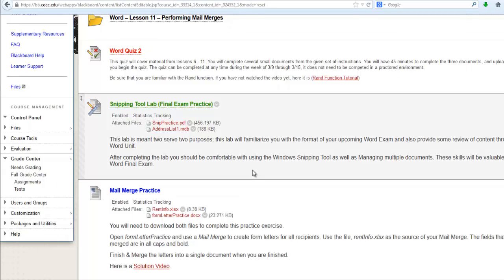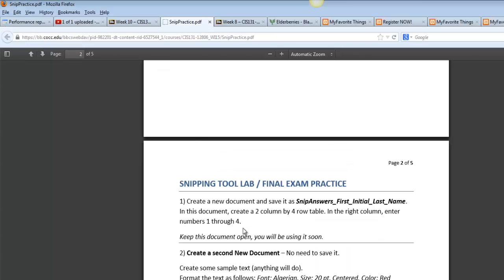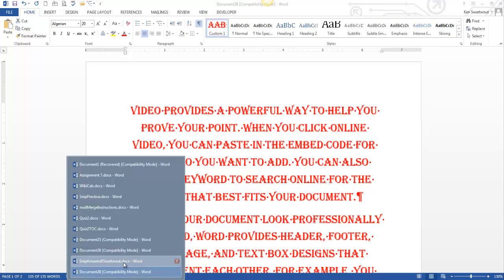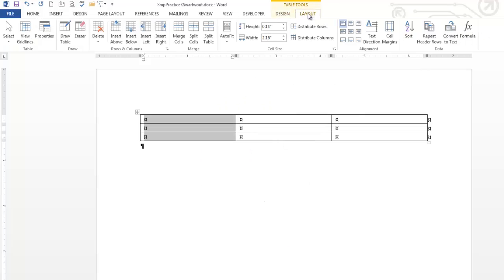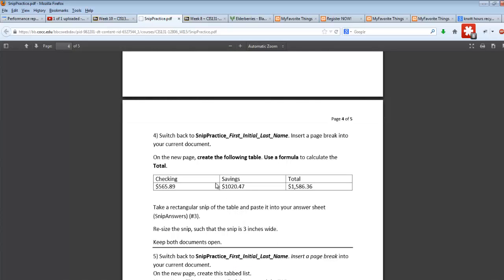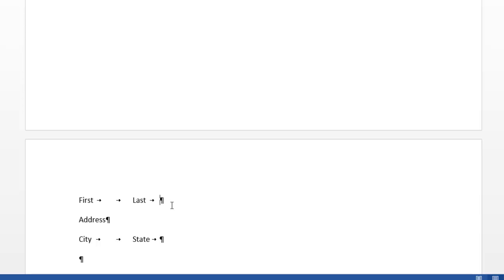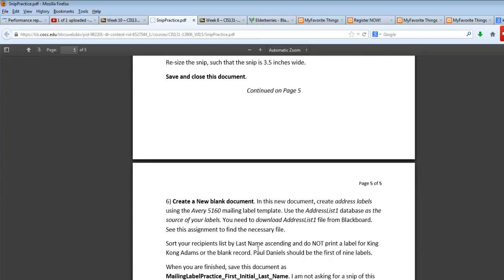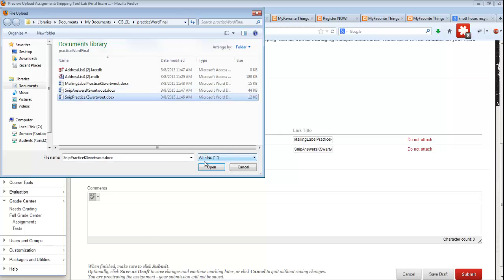Snipping Tool Lab Solution